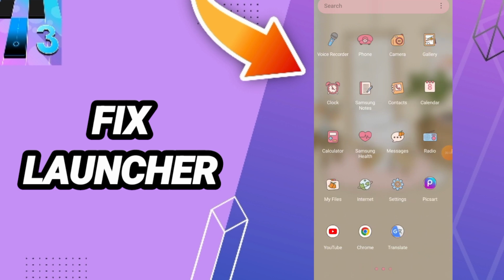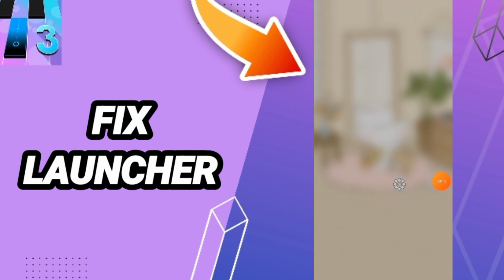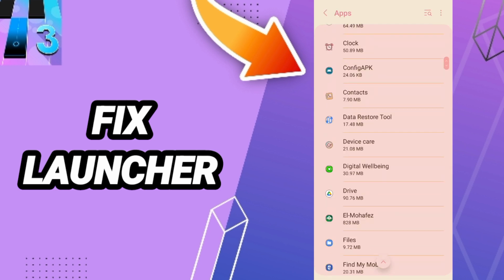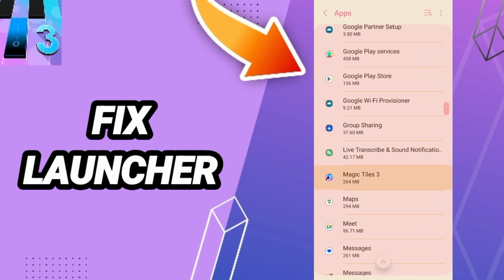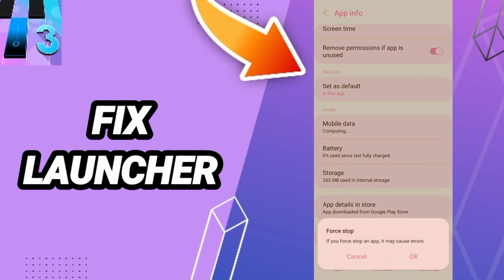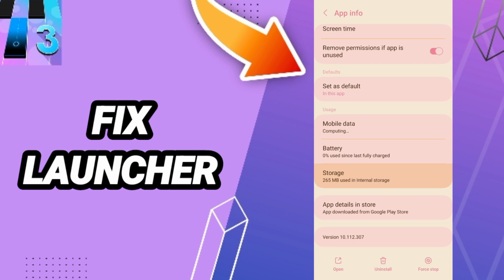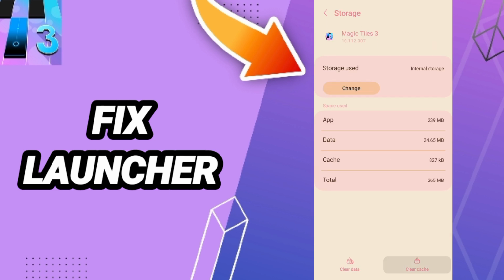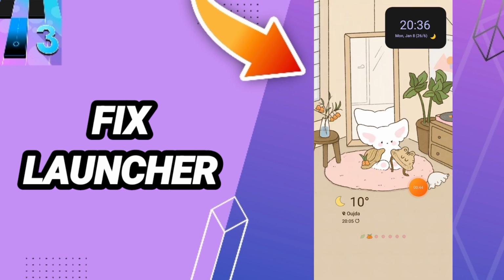How To Fix Launcher On Magic Tiles 3 App 2024